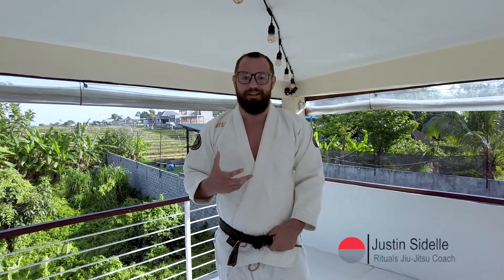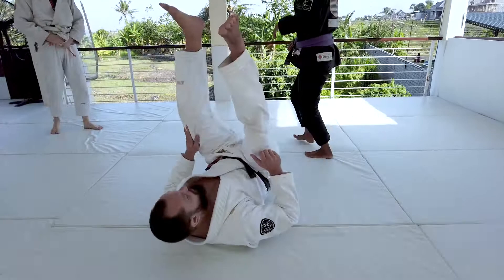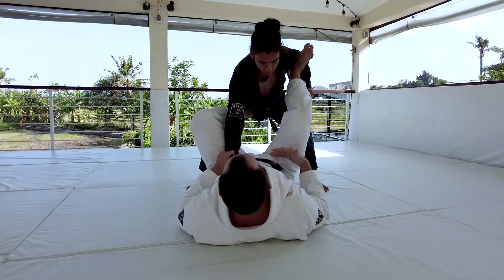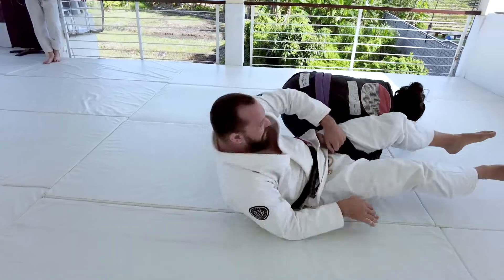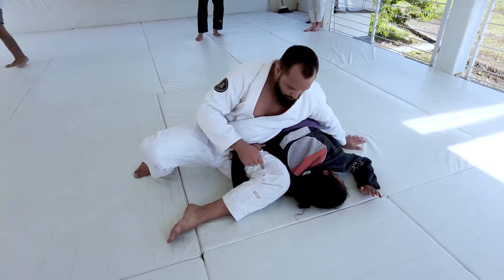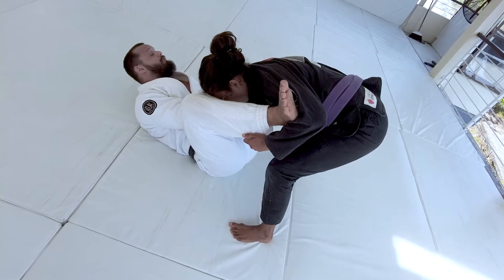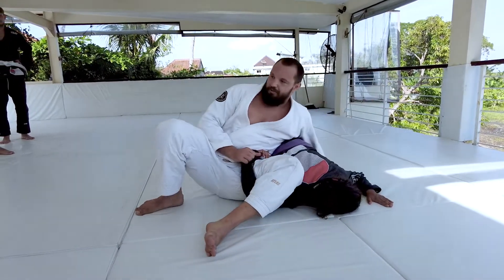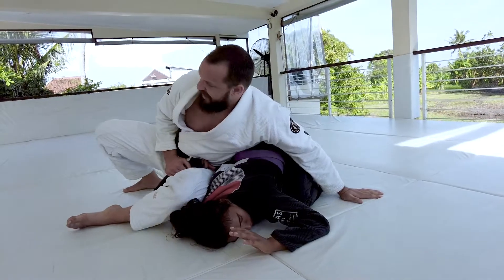Omoplata from Open Guard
In this video second degree Black Belt Justin Sidelle demonstrates a Omoplata from Open Guard. Rituals Jiu Jitsu is located in Bali, Indonesia.